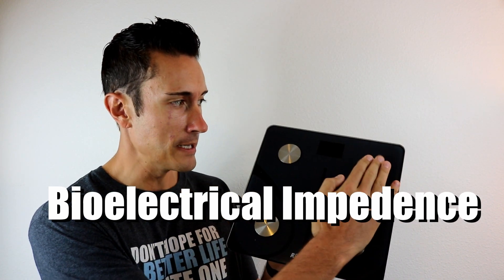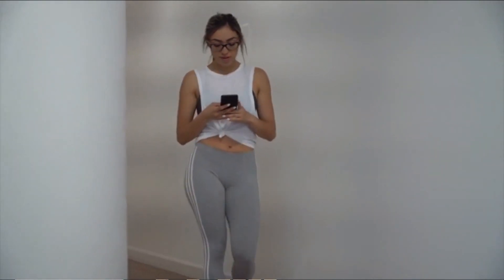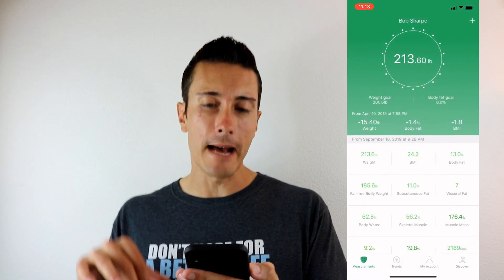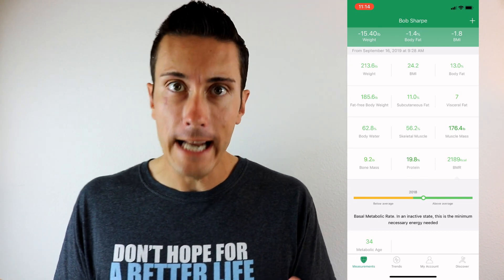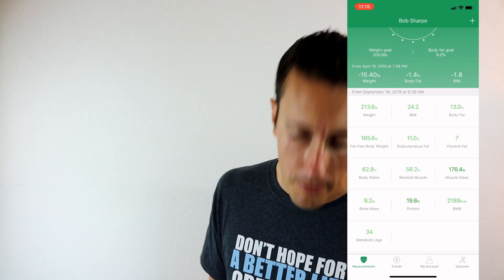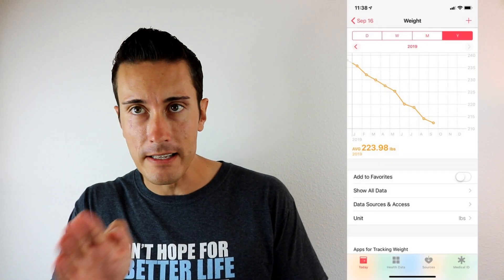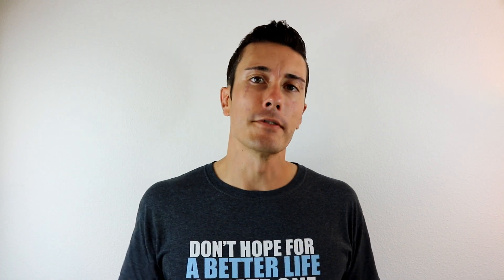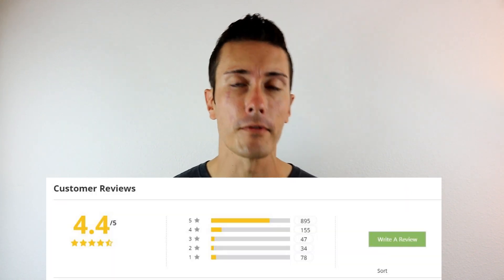RENPHO SMART SCALE REVIEW - UNDER $30? - IS THIS SMART SCALE WORTH IT? 🤔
LEARN MORE ABOUT THIS RENPHO SMART SCALE REVIEW AND SEE THE AMAZON REVIEWS FOR YOURSELF

Today I'm giving my Renpho smart scale review! For the last 5 months I decided to purchase and use a Renpho Smart Scale. While I was skeptical of the cheap smart scale (under $30), I quickly learned this thing rocked!

►DISCOUNT on Amazon Prime Membership
►APPLE Watch for Tracking Workouts
►Gorilla Large Exercise Mat
►Renpho Smart Scale
►MP Creatine Supplement

I was in NO way compensated for my opinion by any means. This is just simple old Coach Bob buying something off of Amazon and giving you my review on the stuff I use.

EQUIPMENT USED IN THIS VIDEO:
►Camera (Canon Rebel Package)
►Camera Lighting

CHAPTERS OF THE RENPHO SMART SCALE REVIEW:
0:00 Smart Scale Introduction
1:00 Details of the Renpho Smart Scale
1:40 How a Smart Scale Actually Works
3:00 How to Use the Renpho Smart Scale and App

LEARN MORE ABOUT THIS SMART SCALE REVIEW AND SEE THE AMAZON REVIEWS FOR YOURSELF

Take your AVERAGE Life to the SWEET LIFE! Get Beachbody on Demand and free coaching from Bob! Start today for free

Yours in Sweet Life Fitness Success,
Coach Bob

P.S. - I'm looking for leaders who want to join a winning team. Is that you? If so let's rock the Sweet Life